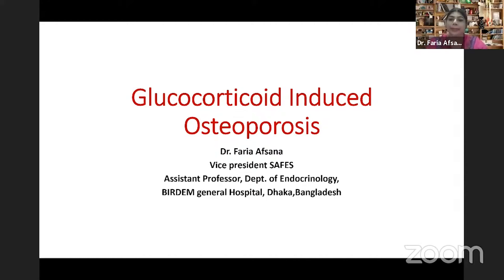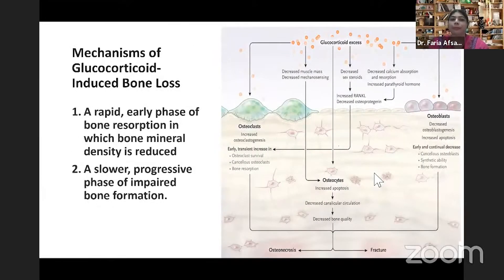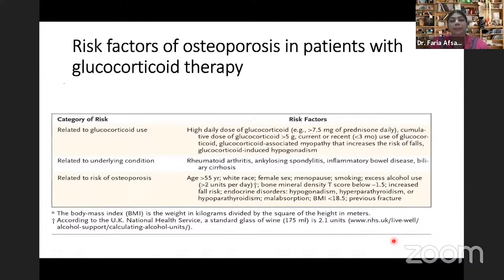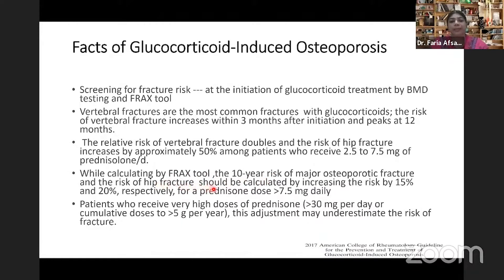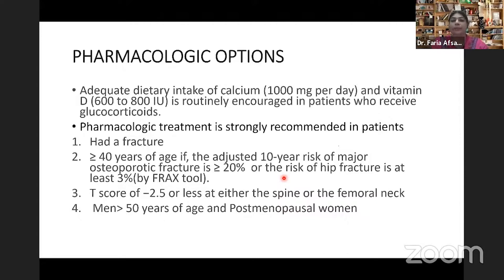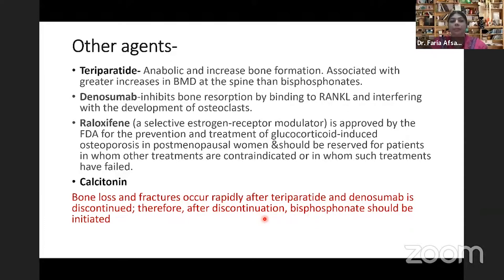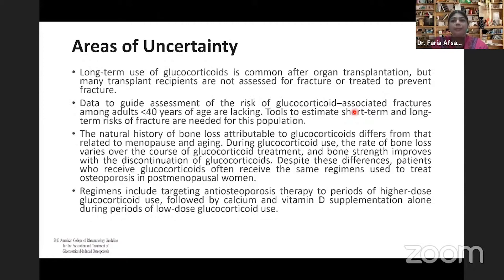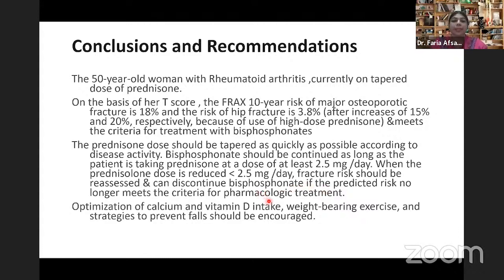Glucocorticoid induced Osteoporosis by Dr. Faria Afsana